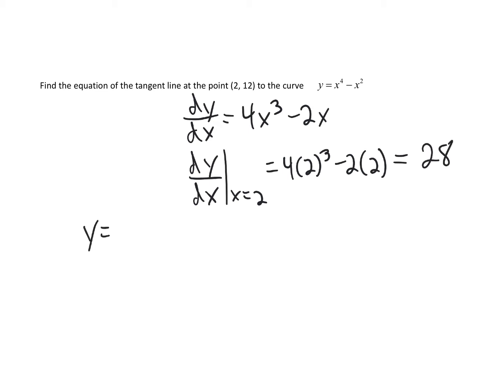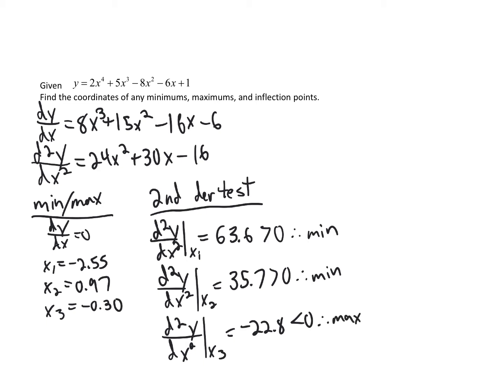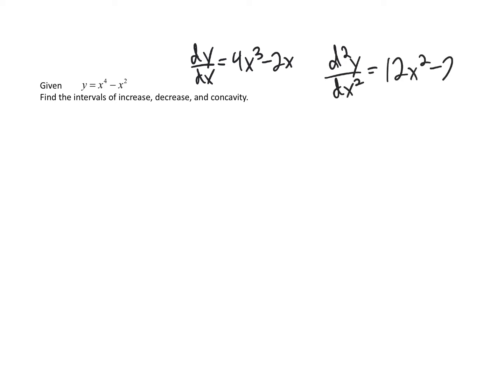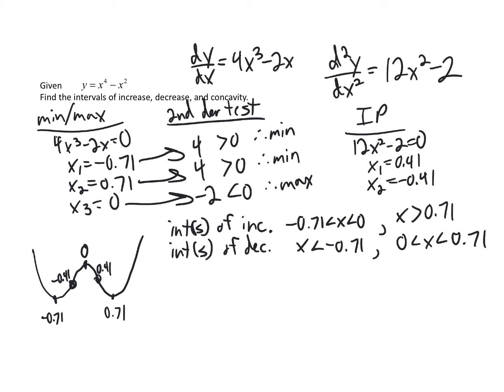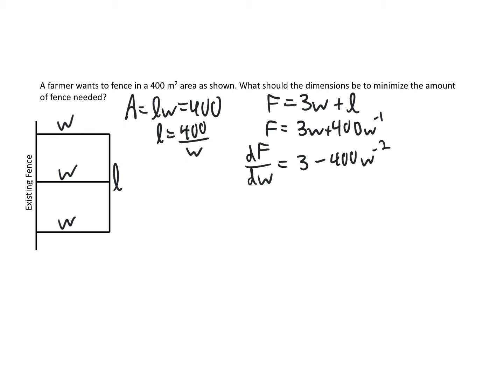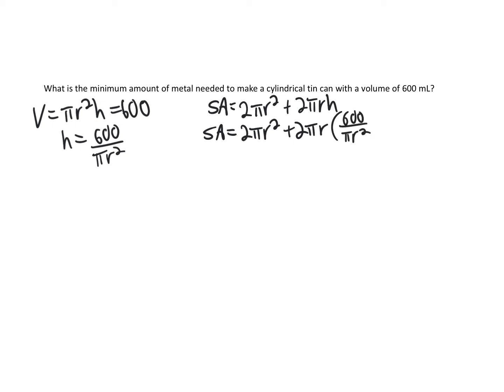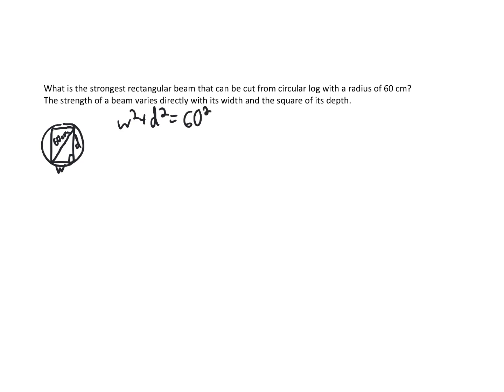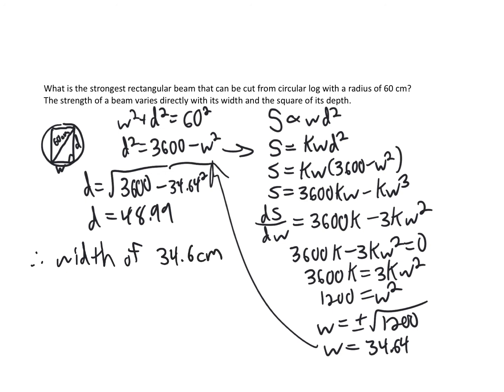More Derivative Application Examples